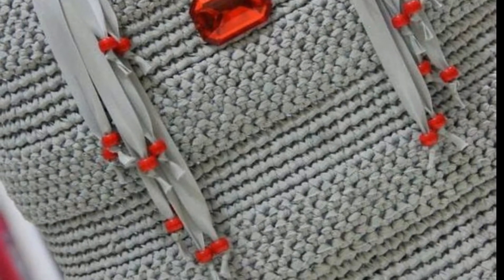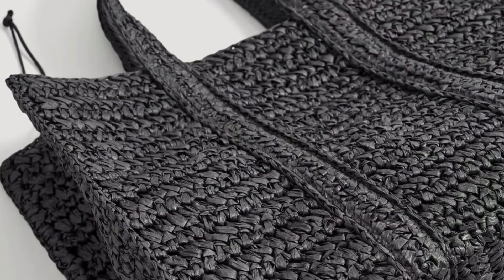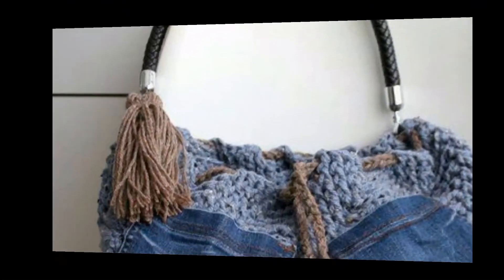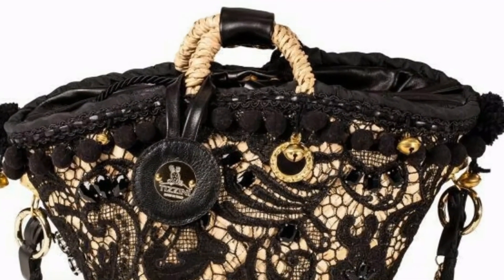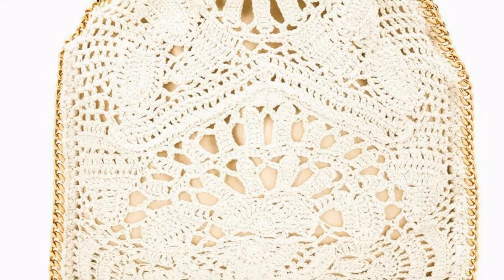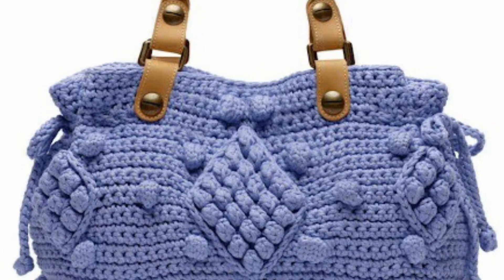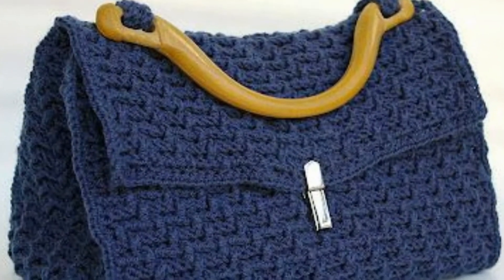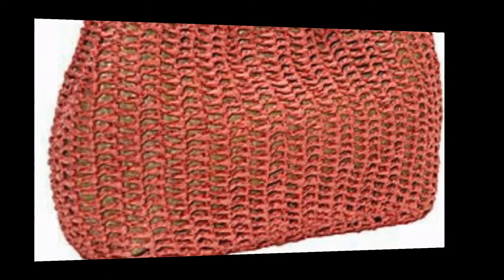Fabulous Handmade Crochet Knitting Handbags Purse designs Ideas - Latest Hand Bags Patterns